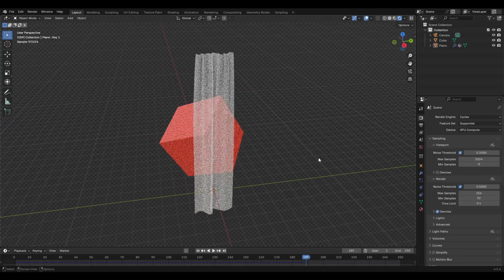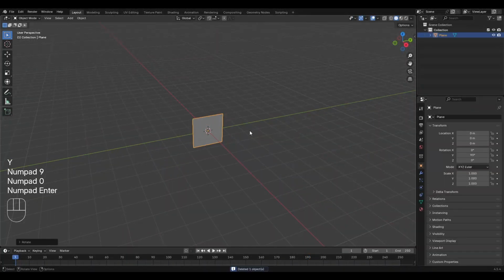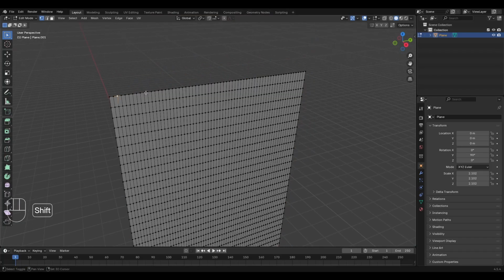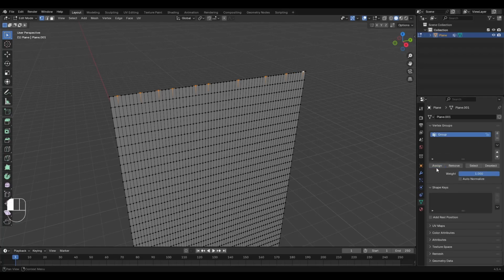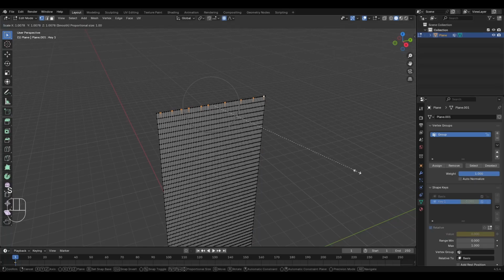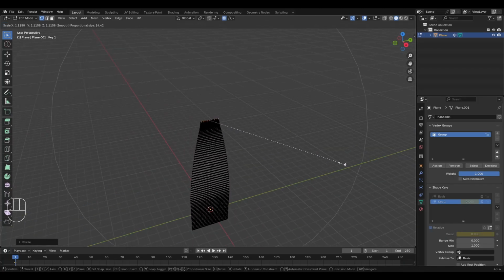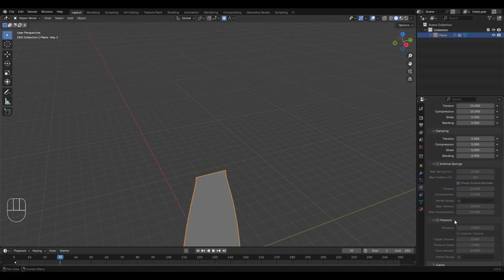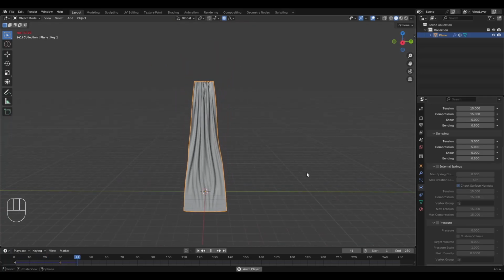How to Make a Realistic Curtain in Blender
In this quick Blender tutorial, I’ll show you how to make a realistic curtain using cloth simulation and shape keys.
You’ll learn how to create smooth folds, pin vertices, and apply a transparent shading setup — just like the one you see at the start of the video!

This technique is perfect for interior renders, animation scenes, or any project that needs natural-looking fabric movement.

How to make a realistic transparent material for curtains